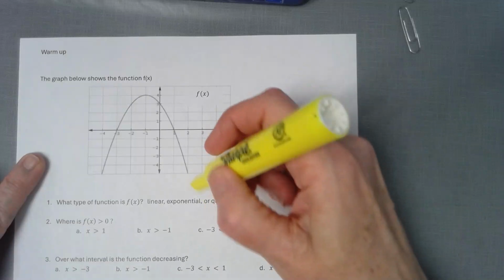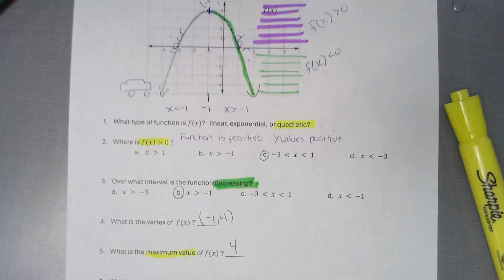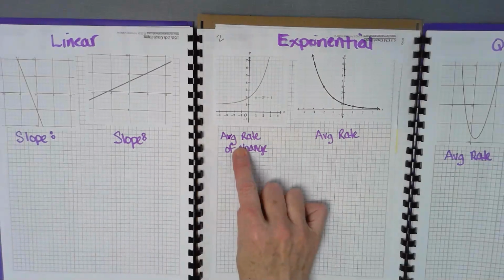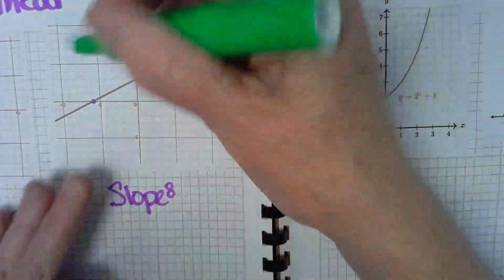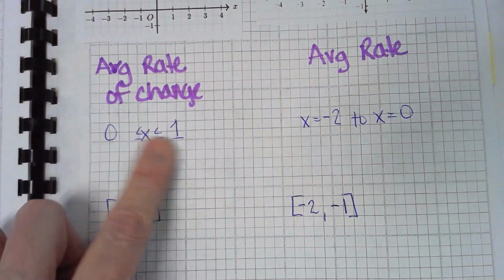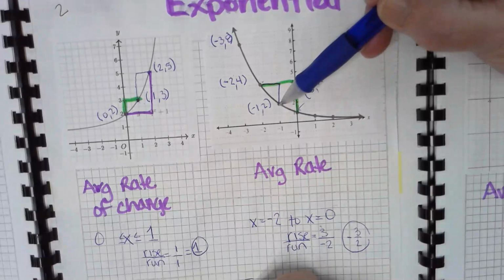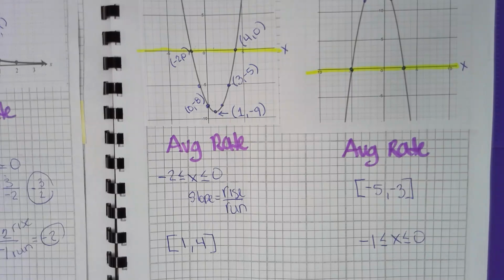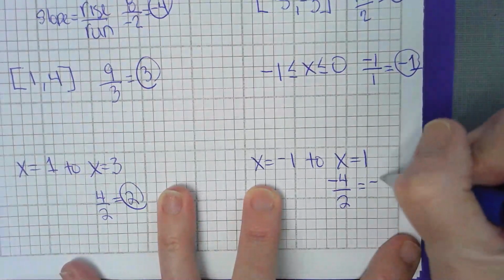Feb 4th (second warm up...we had two today)